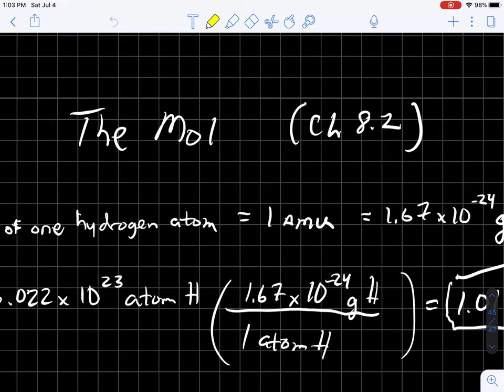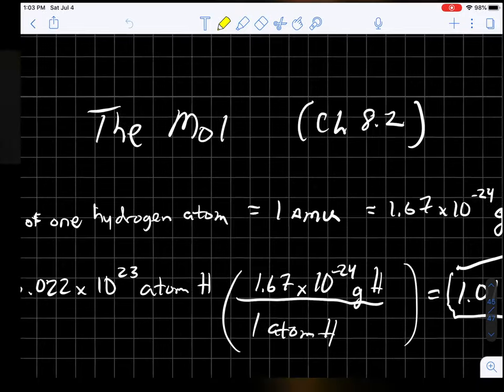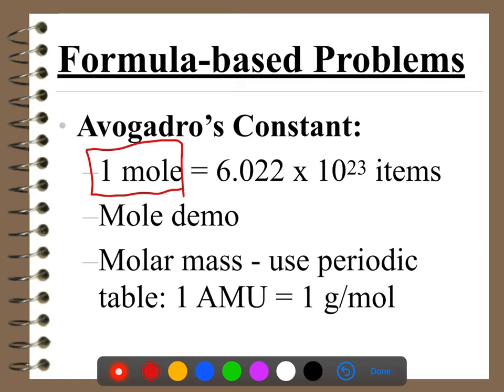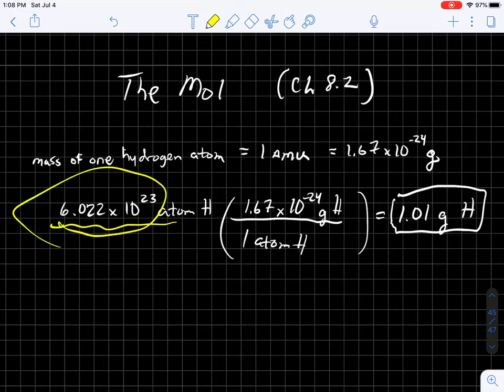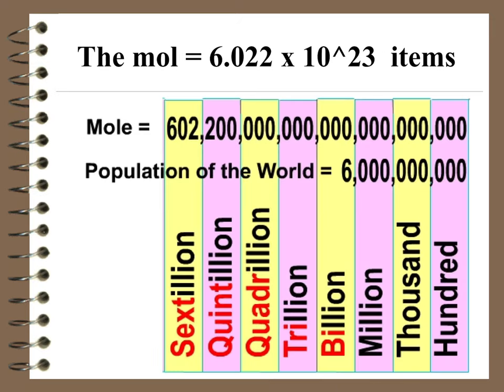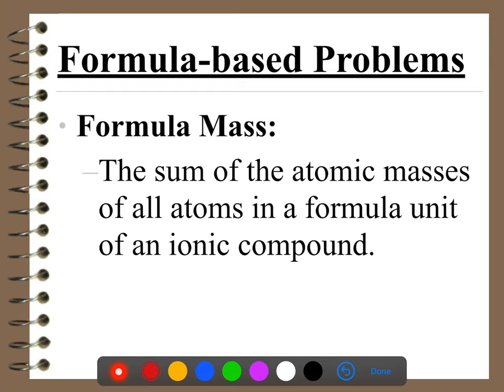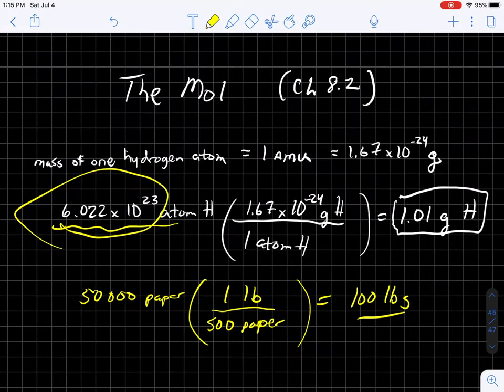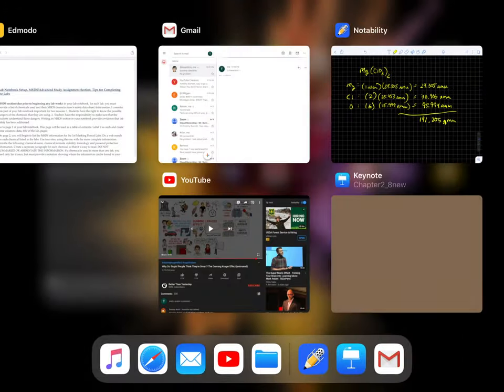Chem 1 Ch 8.2 video 1: the mole concept, molar mass and formula mass